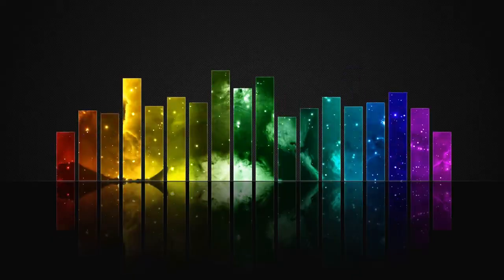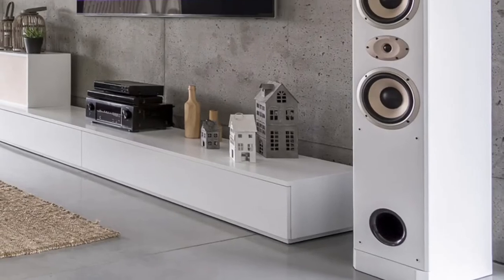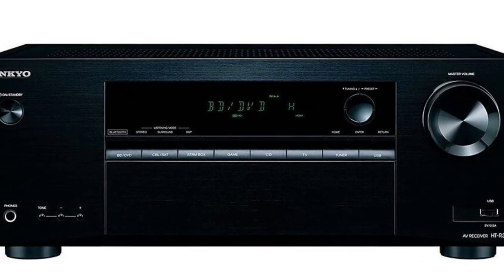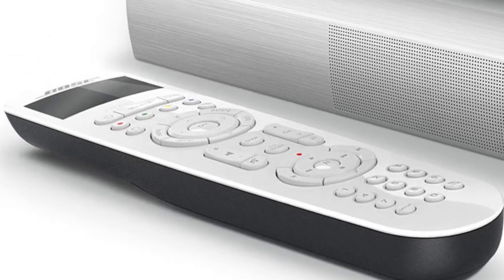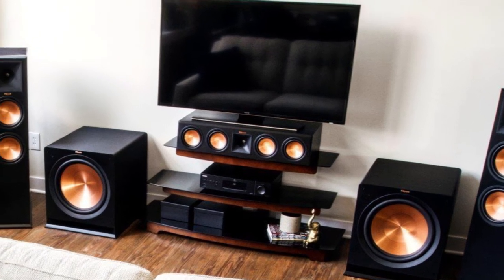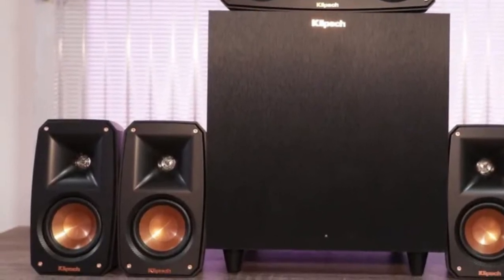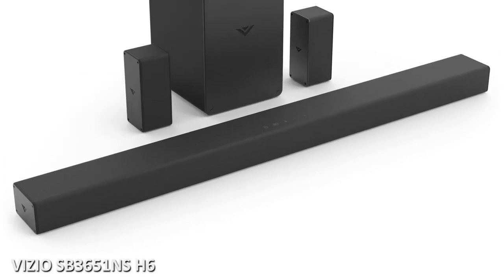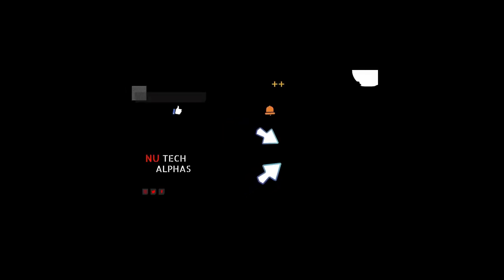Top 5 Best Home Theater Speaker systems 2022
Watching movies in cinemas vs in home has one main difference and that’s the accurate sound movie theaters are able to provide. Though we can’t match that level for sound in our home we can certainly get close to it with the top 5 best home theater speaker sound systems you must try.
Onkyo HT-S3900
Bose lifestyle 650
Denon AVR
Klipsch Sound System
Vizio